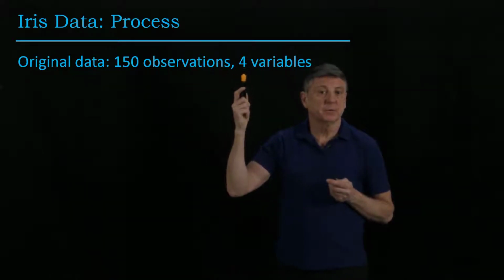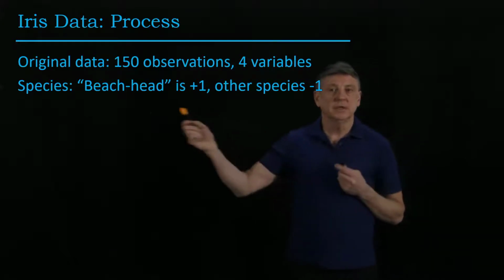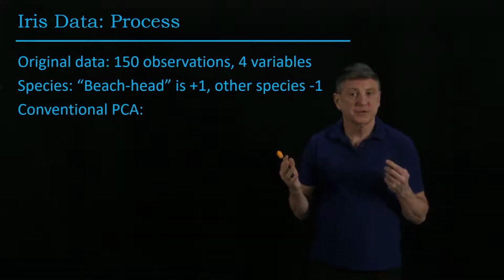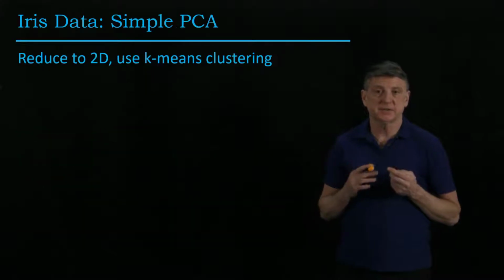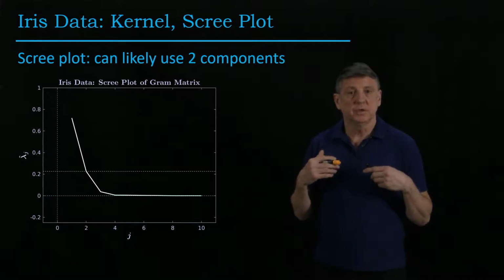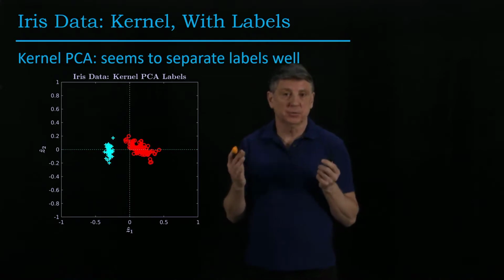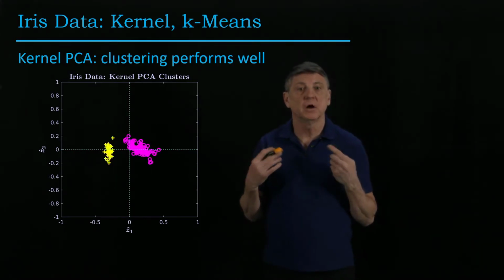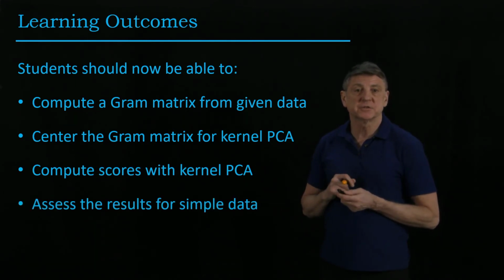LinearData33dKernelPCAiris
Example of kernel PCA for the Iris data. Part of a series of lectures: